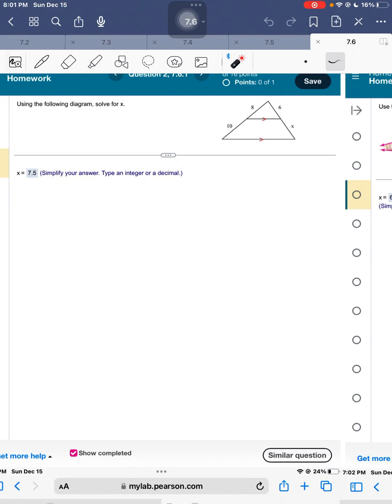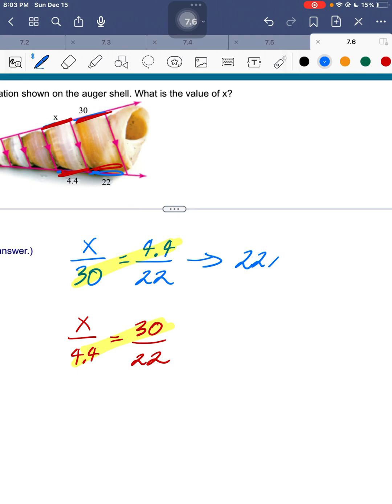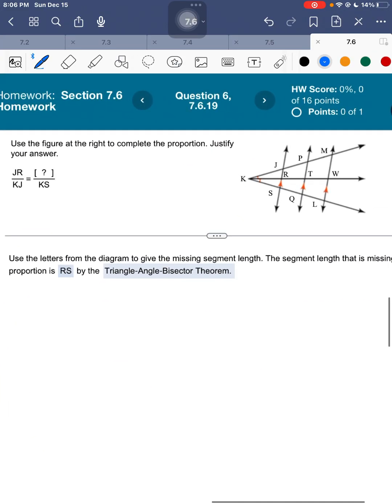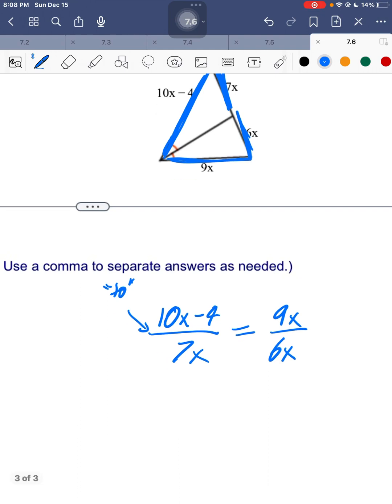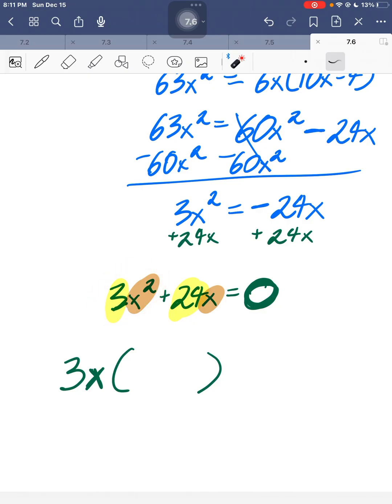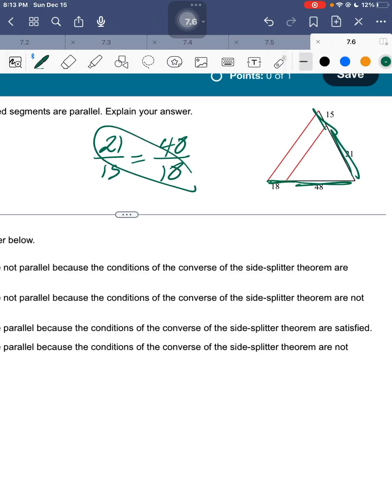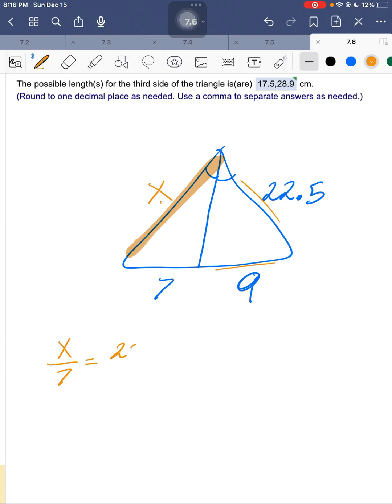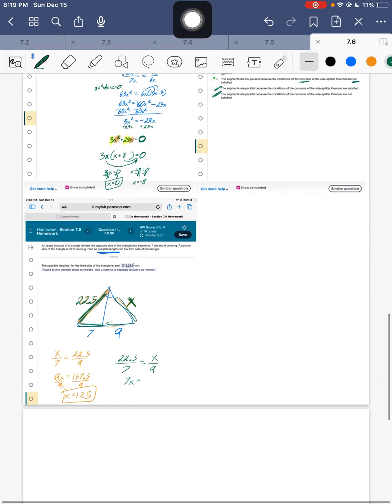Chapter 7.6 Test Review - Additional Properties of Proportions